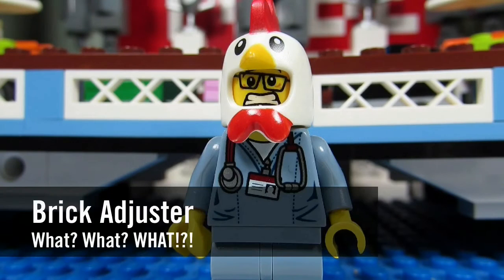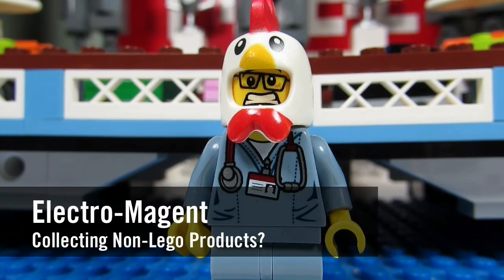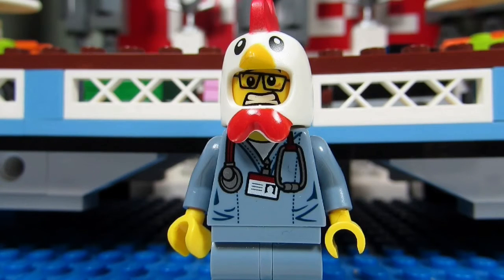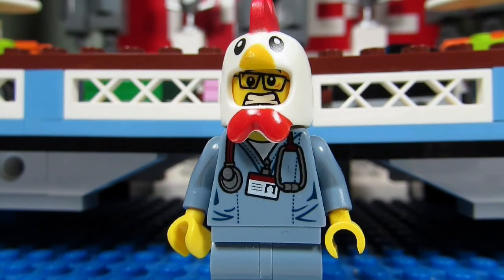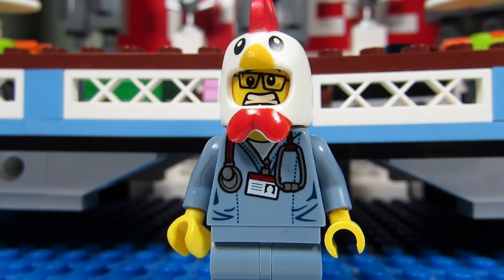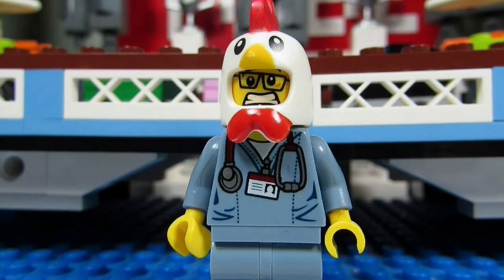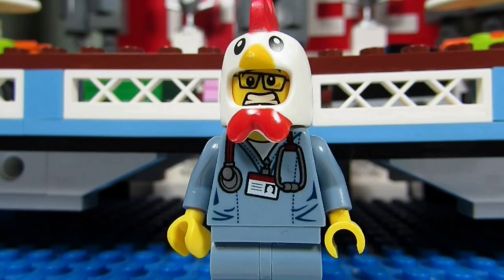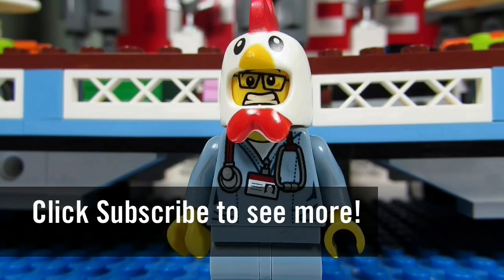What? What? WHAT! #849 - Collecting Products Similar to Lego?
Electro-Magent: Do you collect any other products similar to Lego like Mega Bloks?